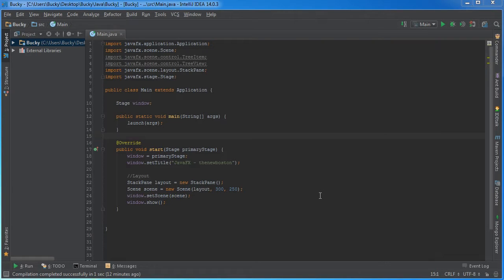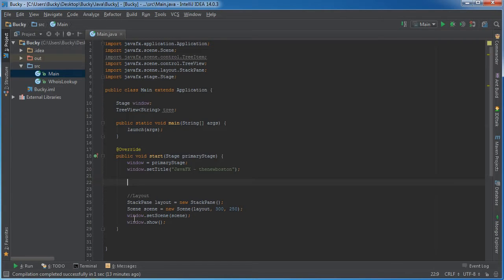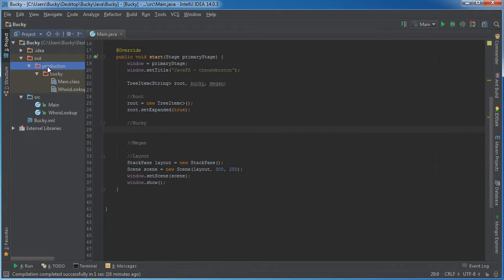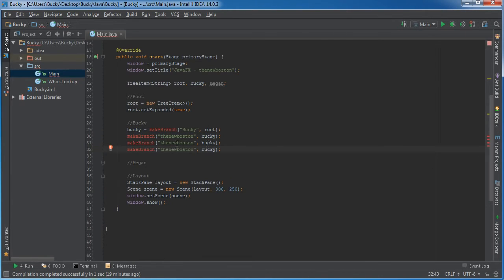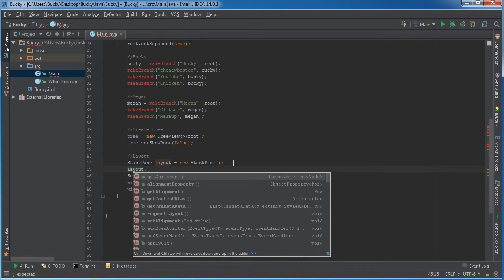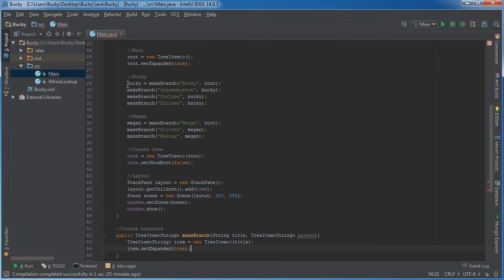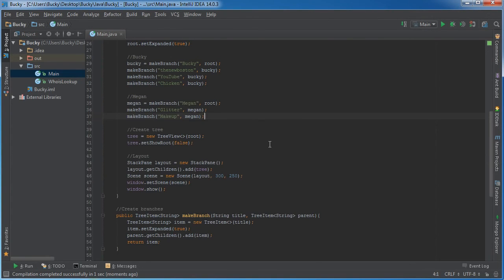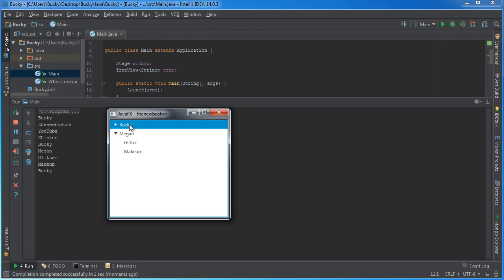JavaFX Java GUI Tutorial 16 TreeView